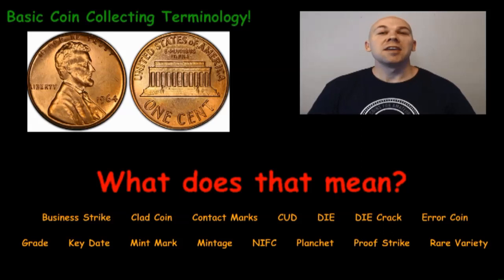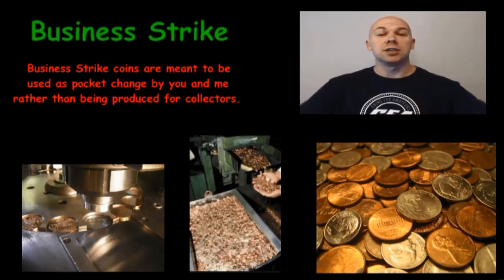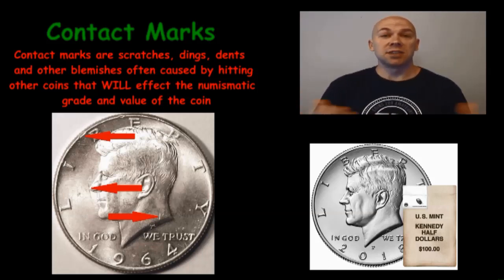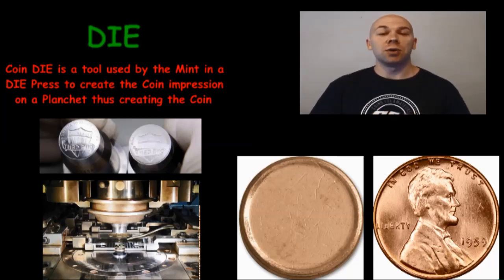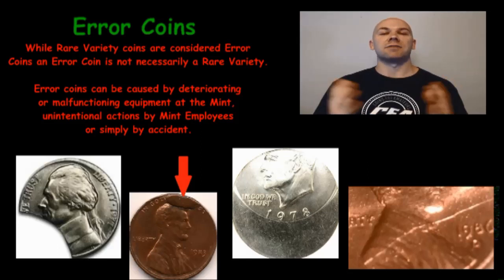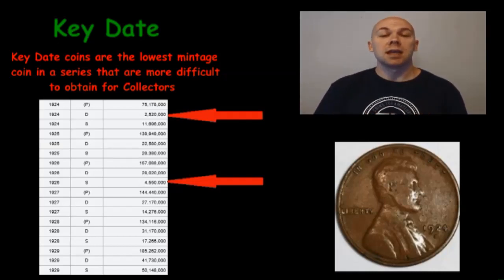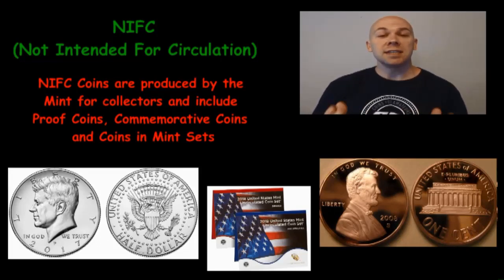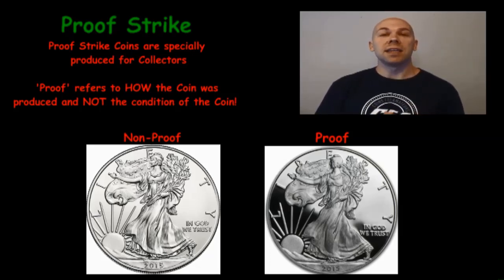Understand Coin Vocabulary | How to sound like a Coin Collector | I want to understand Coin Talk!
WHAT DOES THAT MEAN? We will help you understand some basic Coin and Numismatic Terminology that you may have heard but weren't sure what they really meant? This is designed for beginners to the Hobby!

Good luck, HH and Keep checking that change!

Some information for this video was used from the following Web Sites

Coin collecting information, Get started with coin collecting, Simple guide to coins, coin terminology, coin term glossary, coin terms, coin collecting glossary, coin collecting terms, numismatics terminology, What is a Business strike, what is a clad coin, what are contact marks on a coin, what is a CUD on a coin, what is a coin DIE, what is a DIE Crack, what is an Error Coin, Grade, what is a Key Date, Mint Mark, Mintage, what is a NIFC coin, what is a Planchet, what is a Proof Strike, what is a Rare Varietycoin